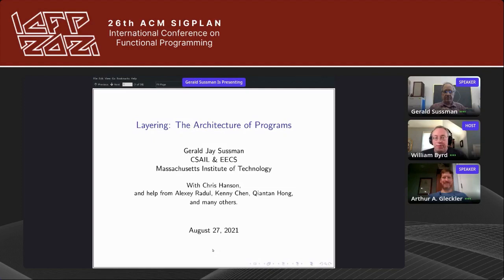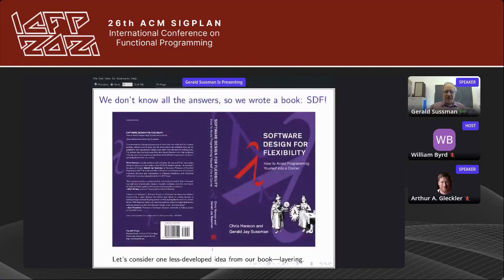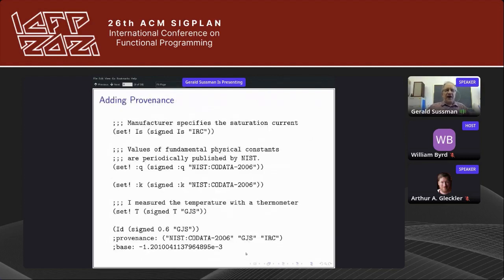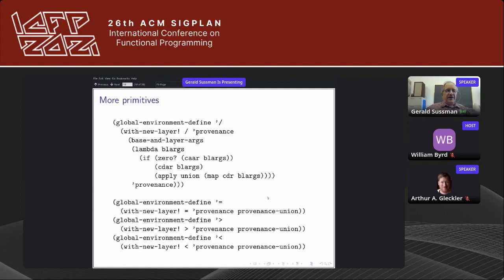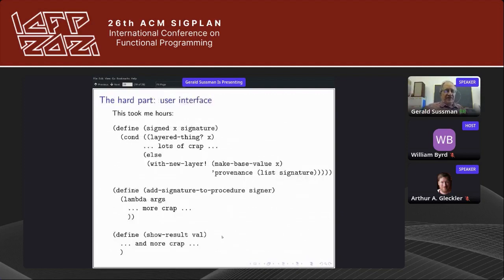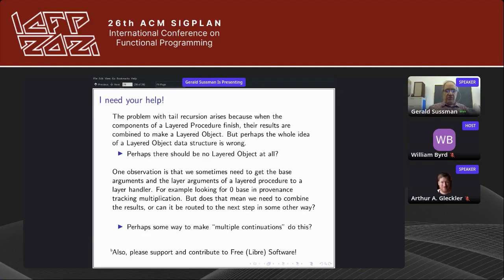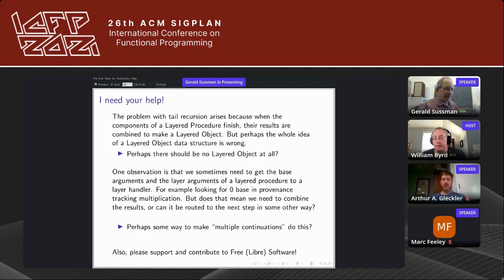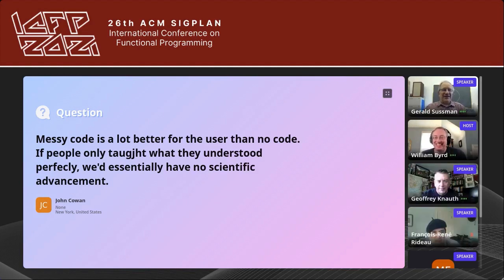Scheme 2021 - Layering: The Architecture of Programs